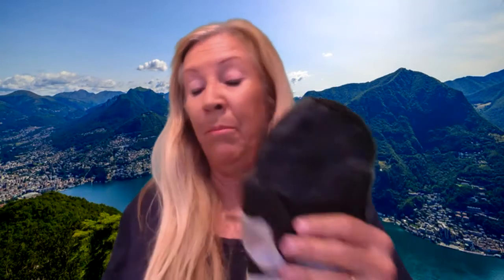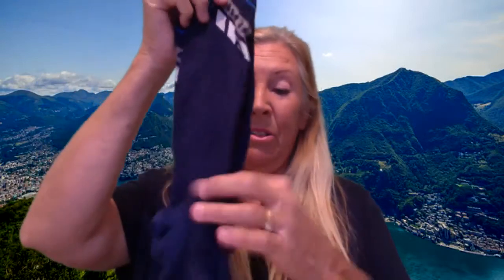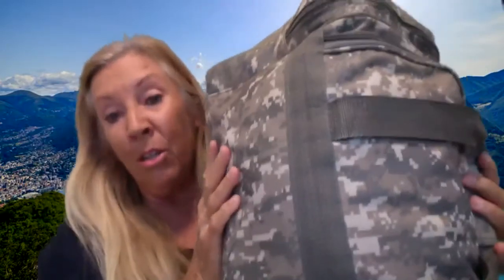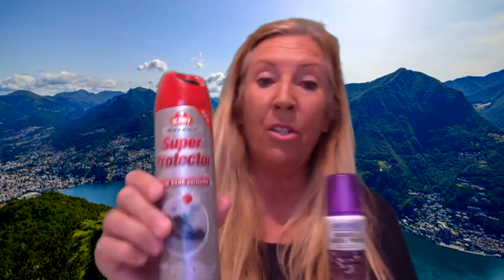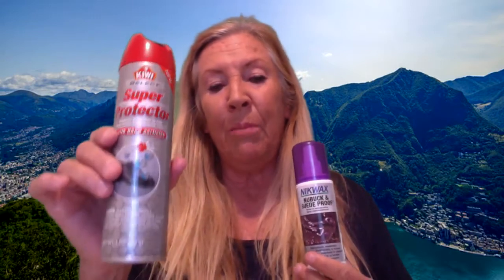Fall Hiking in Utah: What to Expect, How to Prepare, PART 2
Part 2 includes a show and tell of sorts. Here are some of my favorite things that keep me happy during the beautiful fall hiking season in Utah!